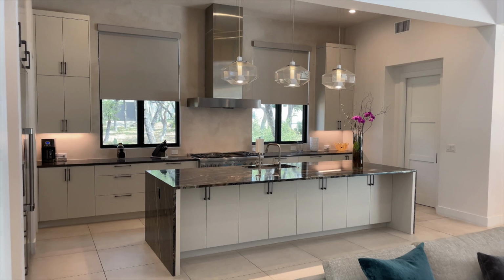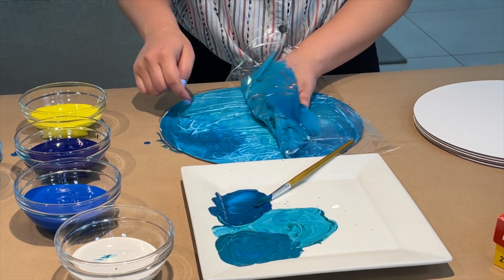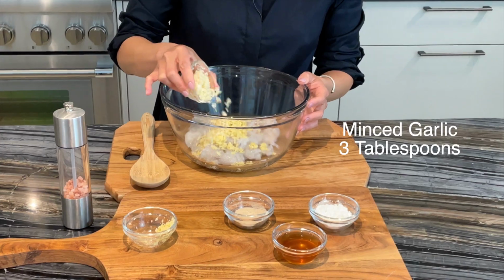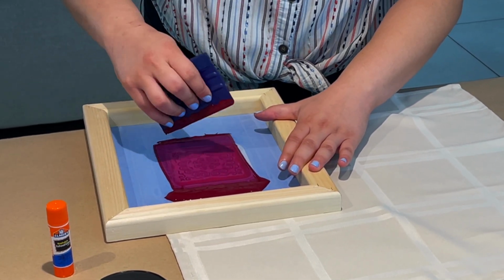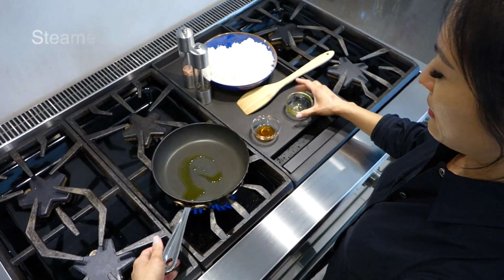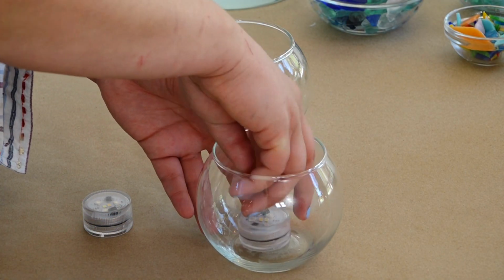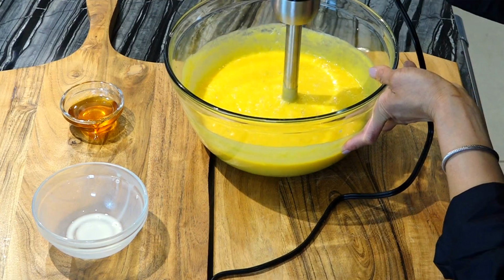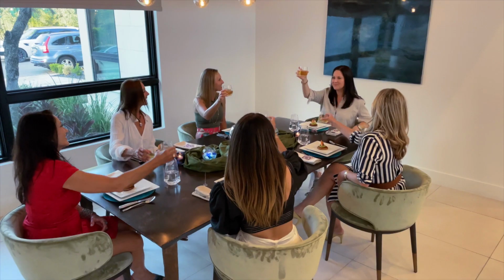Artists & Chefs At Home: Abstract Asian Dinner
Set in a dazzling modern home in San Antonio’s north side, artist Victoria Marquez draws from her background in abstract art to create a tablescape that mimics the flowing water and koi ponds in Japan.  Easy decorative projects include painted placemats and silk screen napkins.

Chef Kristina Zhao prepares a meal that draws from various Asian cuisines and features shrimp cakes with avocado-wasabi mousse, Korean steak with crispy rice and vegetables, and a mango-tapioca dessert.